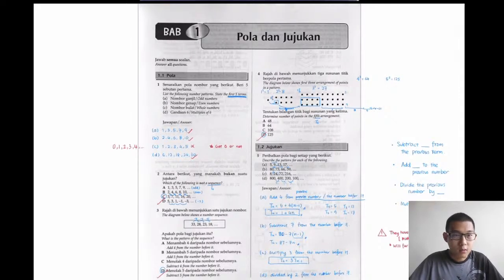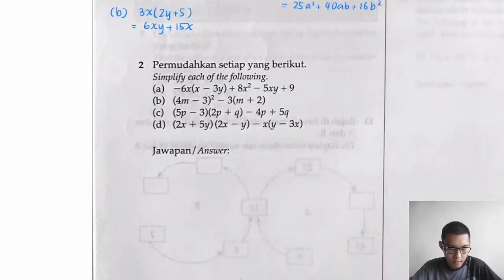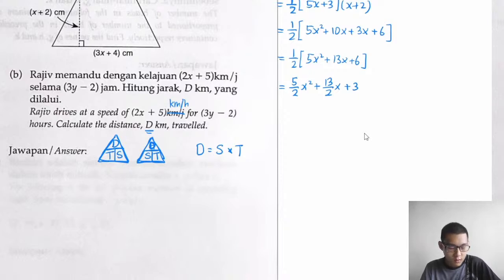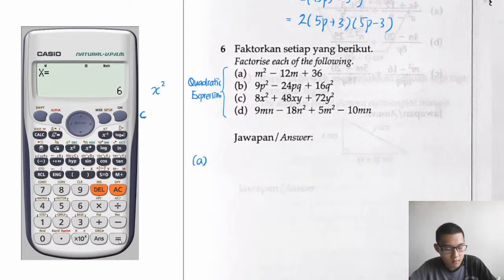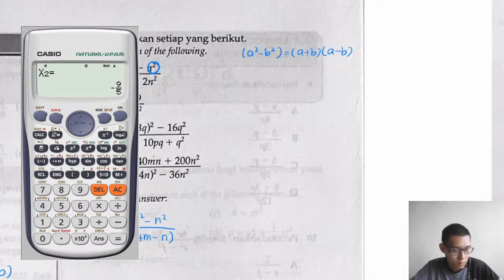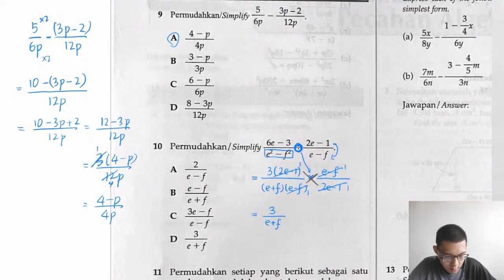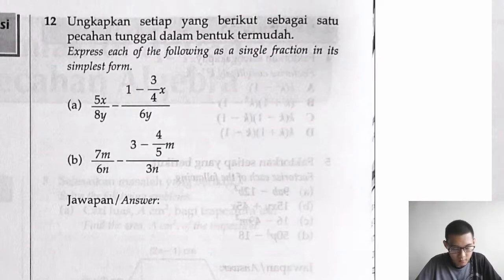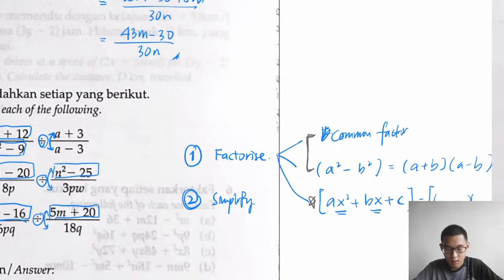NUSAMAS ECO - Mathematics Form 2 - Chapter 2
I use Praktis ECO! published by NUSAMAS, can search this item in shopee or retail bookstore (Popular Bookstore, Hasani Bookstore etc.)

Correction:
1. (d) +4 should be +3
4. can factorise to (k+1)(k-1)
7. (d) Try factorise 2 at the numerator
12. (a) 15x+3x should be 18x

Meanwhile, I found the answer provided by publisher was wrong, here is the correction:
11. (e) -(xy+1)(y+2x) / (5+6x)